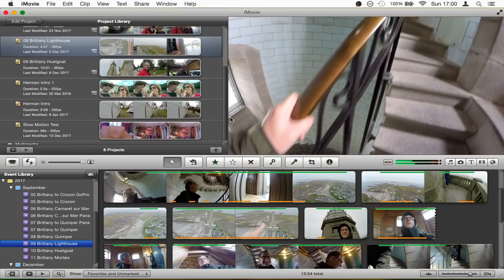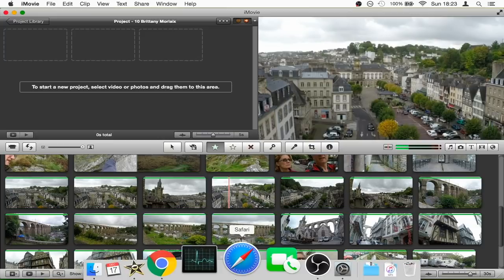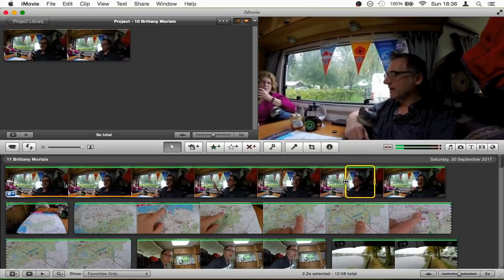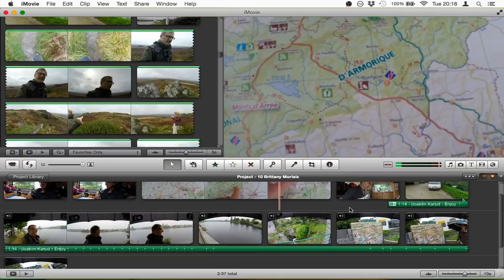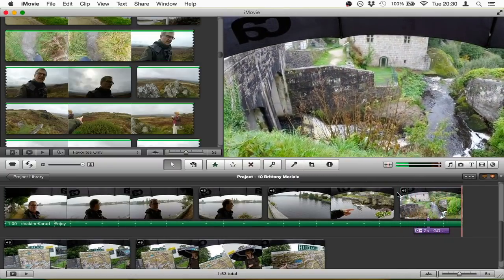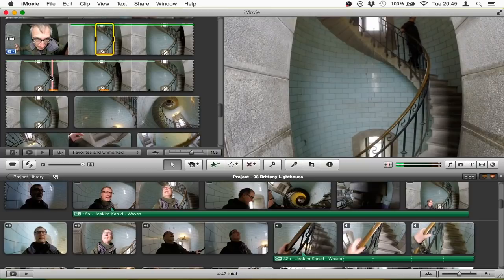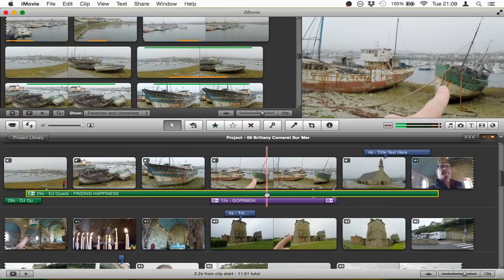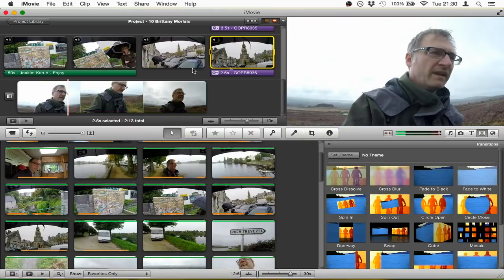How to Edit Video - Tips and Tricks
Do you want to improve your videos? Make them punchy and more watchable? Then this might be for you. I really enjoy making videos and I've put this video together while editing another to show you how I do it and show you tips and tricks while I do the edit. I use iMovie 10 but the method and tips and tricks can be used on any video editing software.